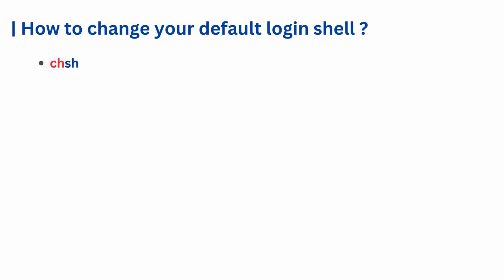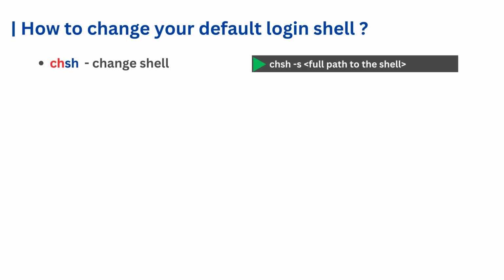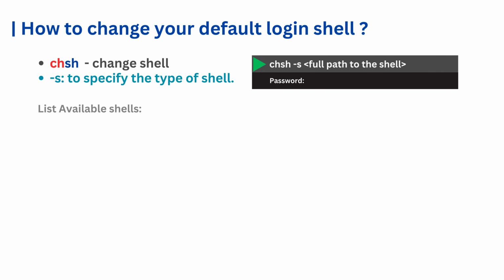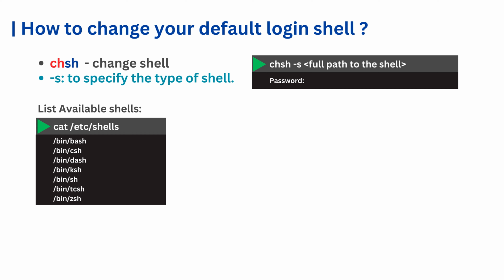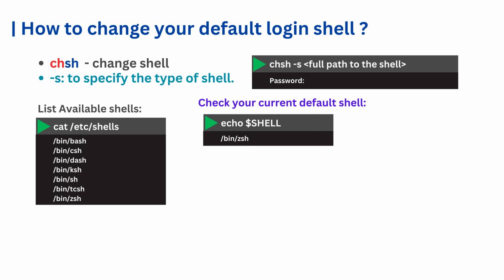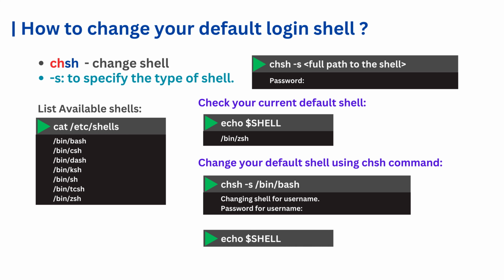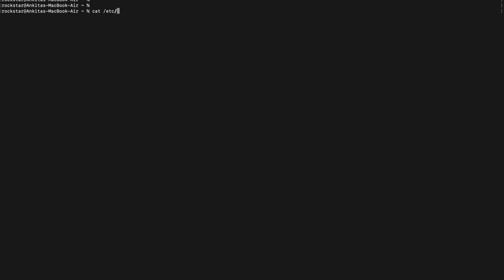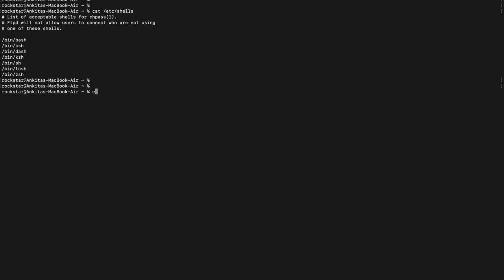How to Change Your Default Shell Using the chsh Command | Bash, Zsh, csh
Learn how to change your default shell or login shell in Linux using the chsh command. This tutorial explains the basic syntax, shows how to list available shells, and helps you switch to your preferred shell (e.g., Bash, Zsh, or Fish). Find out how to check your current shell, change it, and verify the new default.